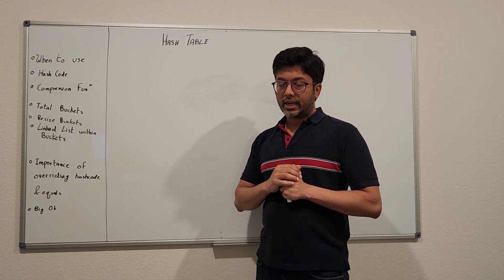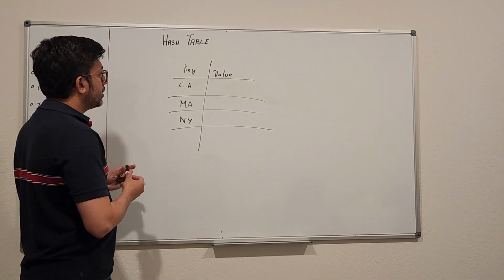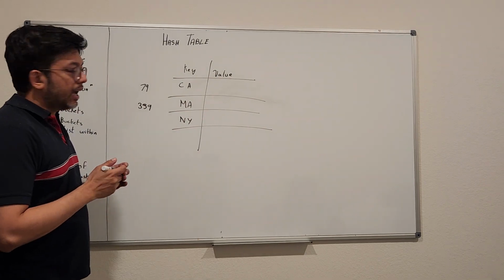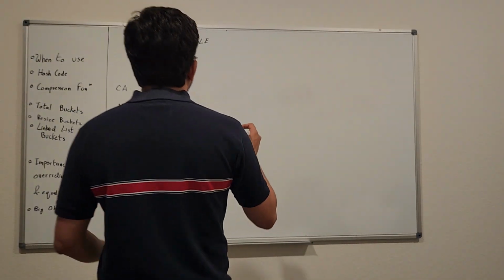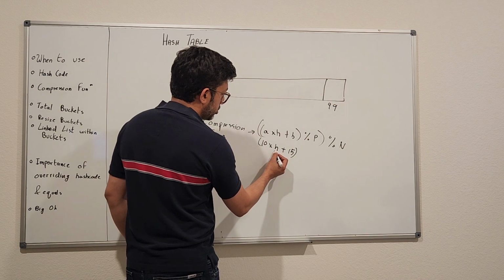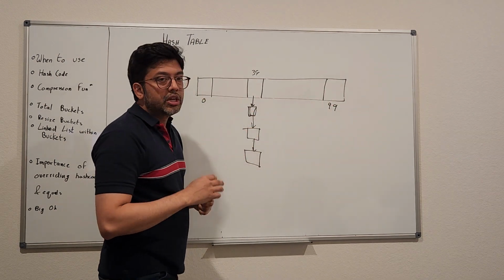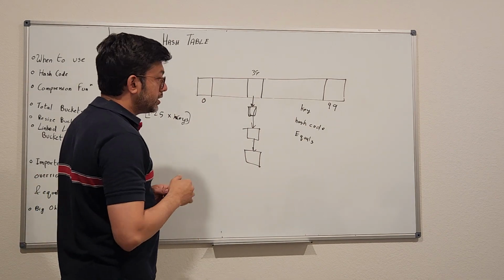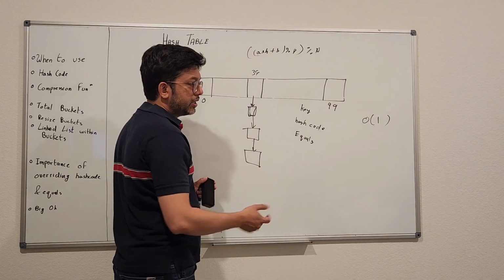Simple hashtable tutorial